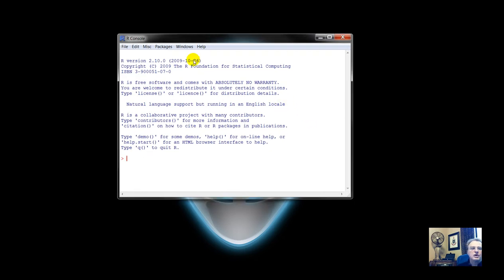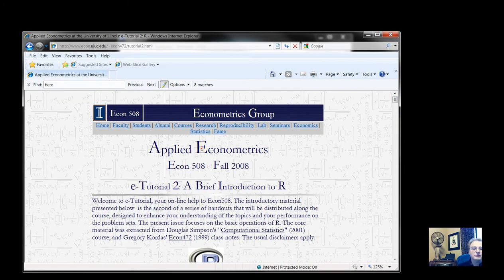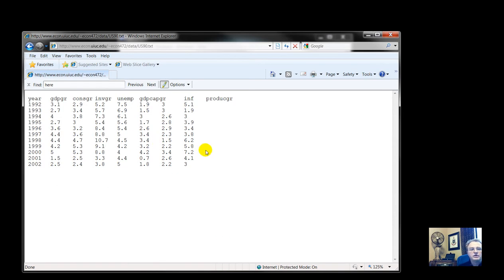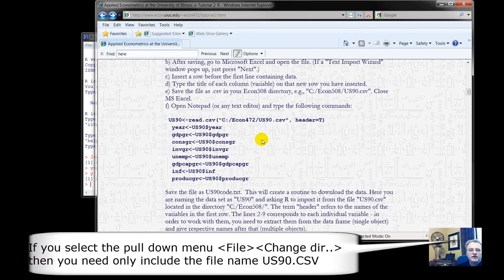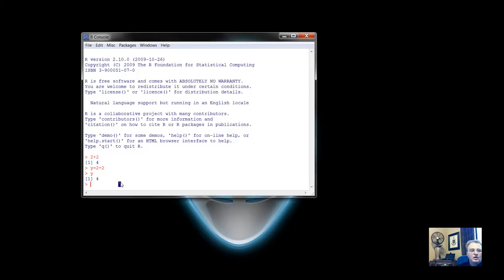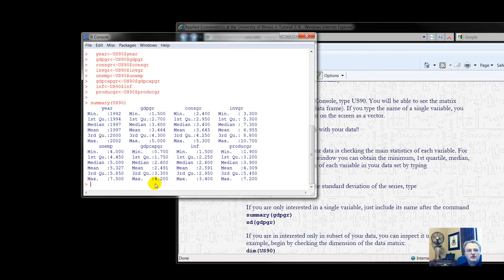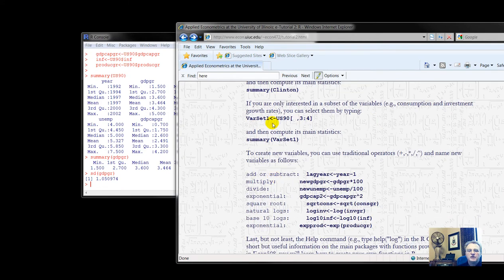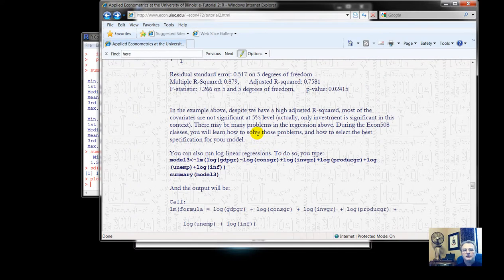r overview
For first time users of the R-statistics package.